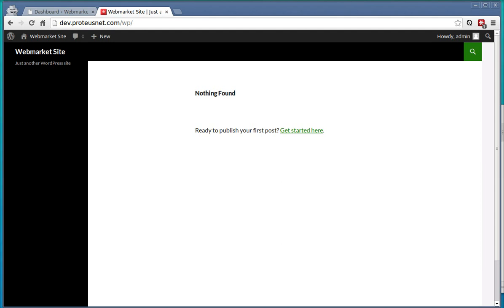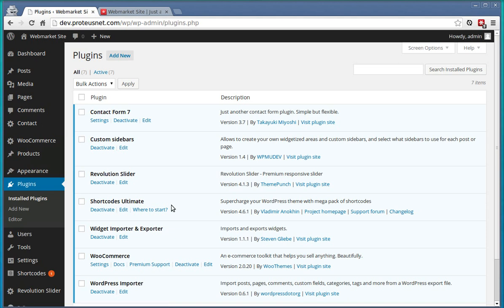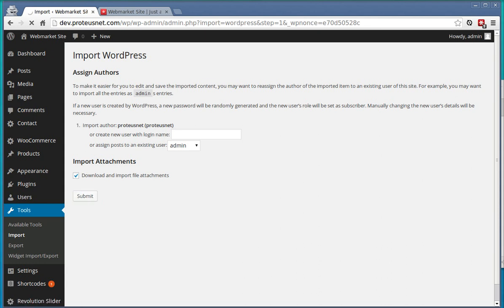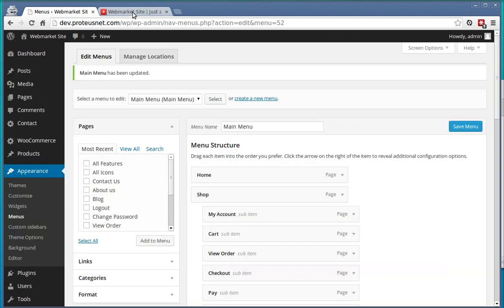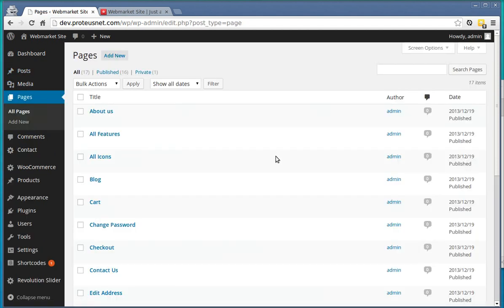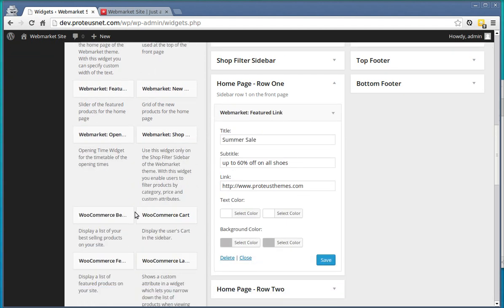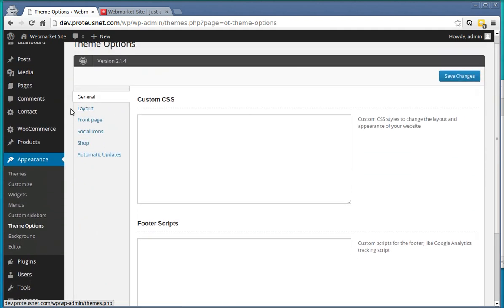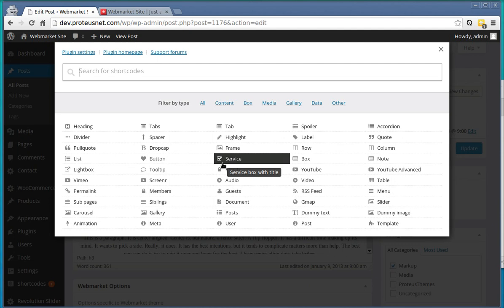How to install Webmarket WP theme